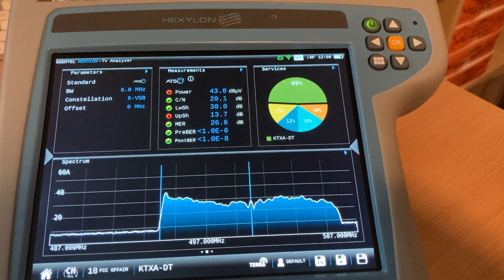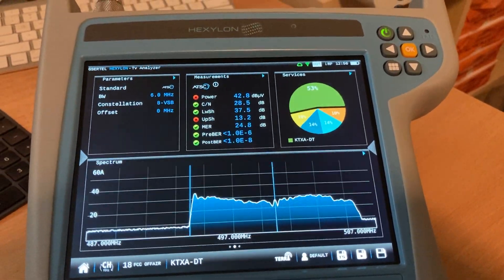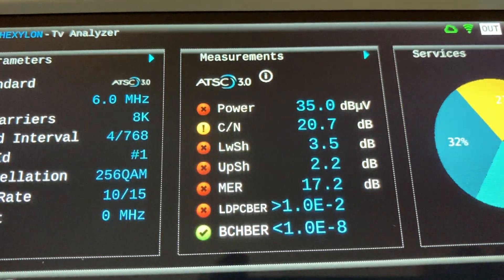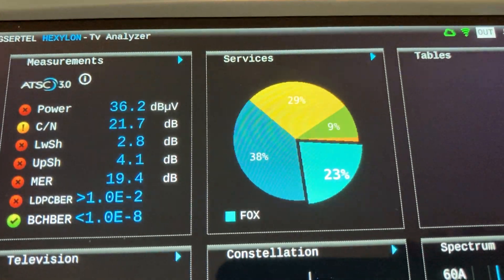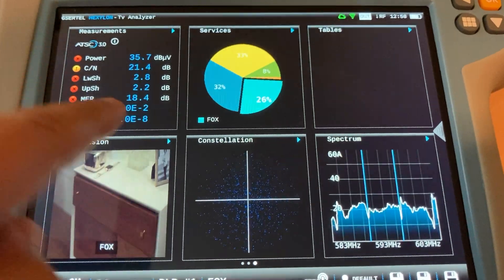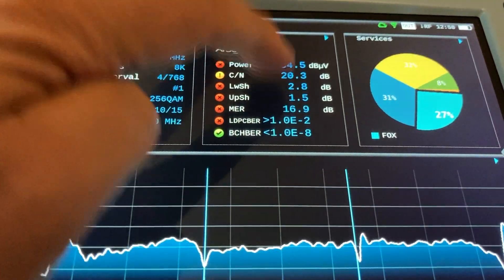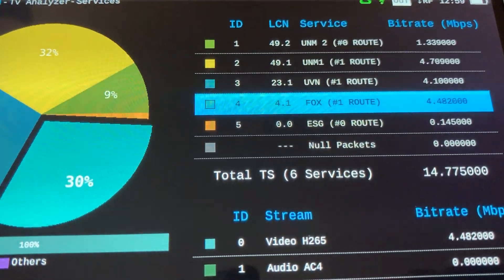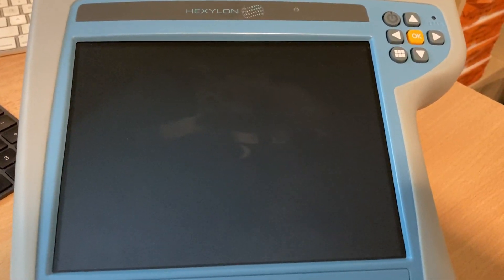HEXYLON quick ATSC 3 0 demo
Introduction on how to measure an ATSC 3.0 TV channel using the HEXYLON analyzer, by SOURCERER.